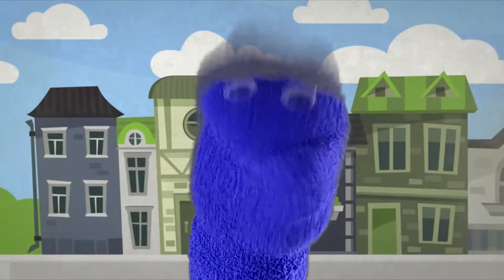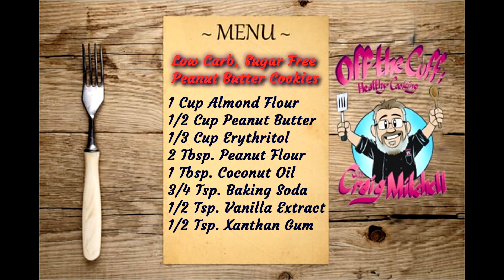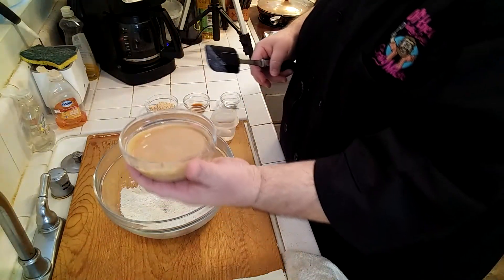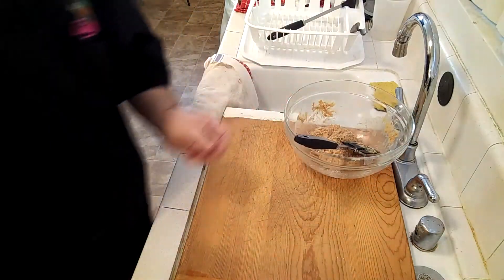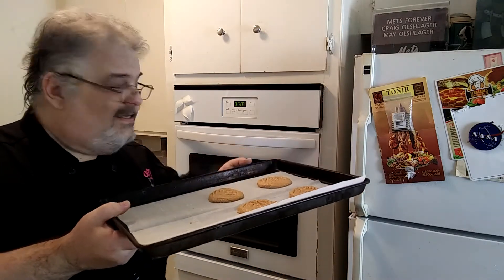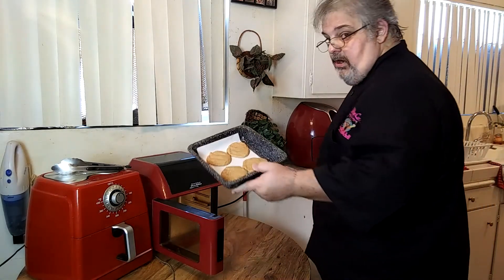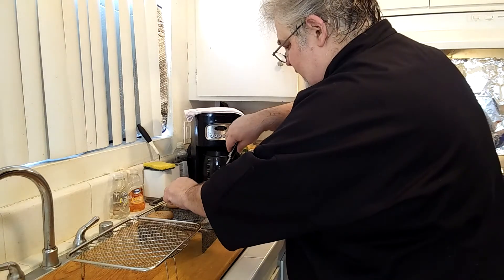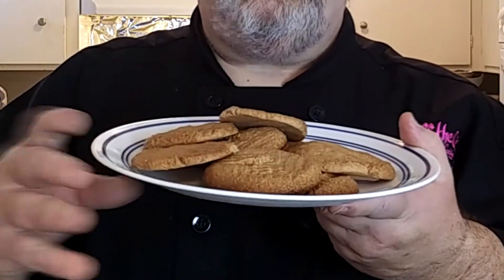EP 401: THAT'S HOW THE LOW CARB COOKIE CRUMBLES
Craig celebrates the start of a new season by sharing a recipe for a Low Carb Peanut Butter Cookie. Meanwhile, a famous childhood icon pays a visit! PeanutButterCookies LowCarb Baking Making this?